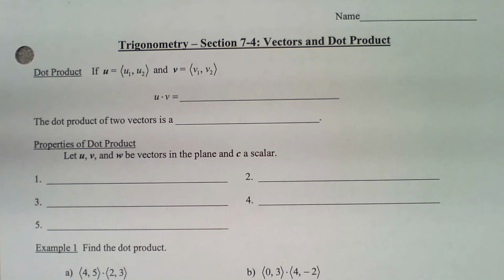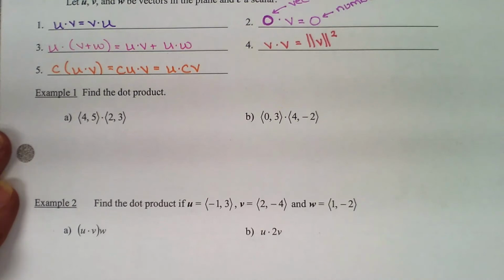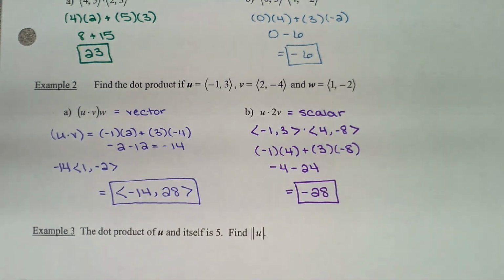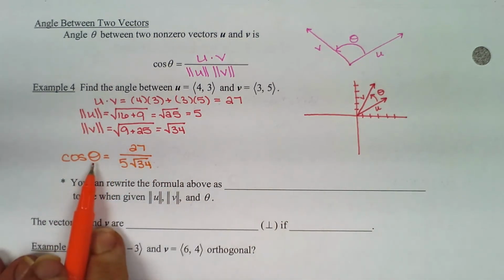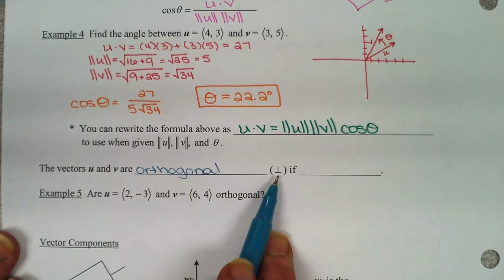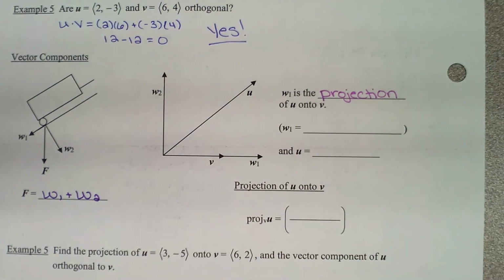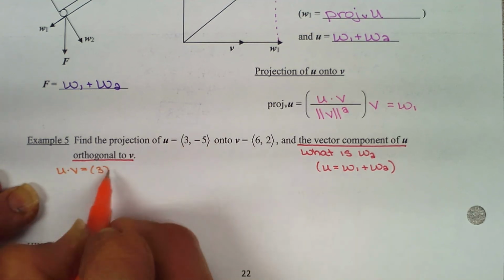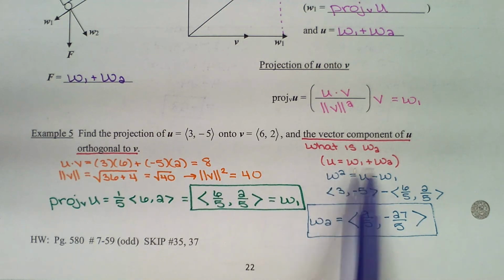Trig - Section 7-4 Video Lesson